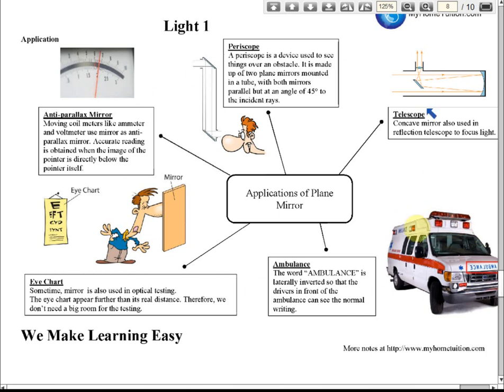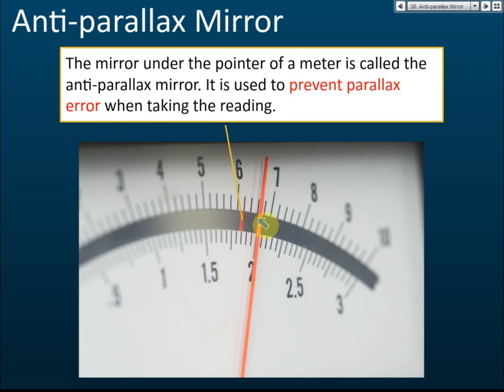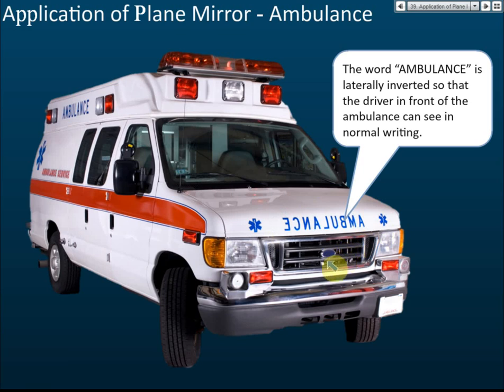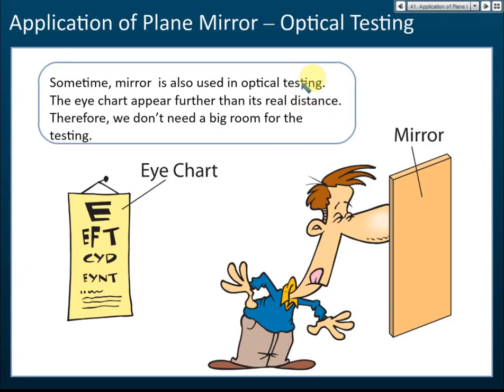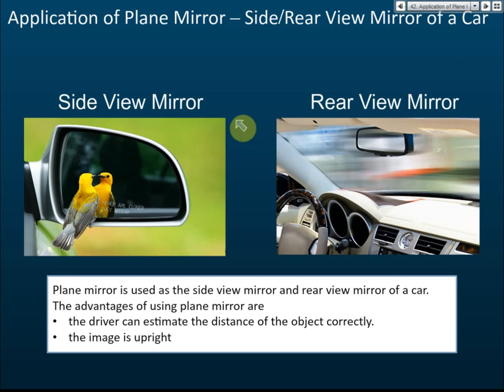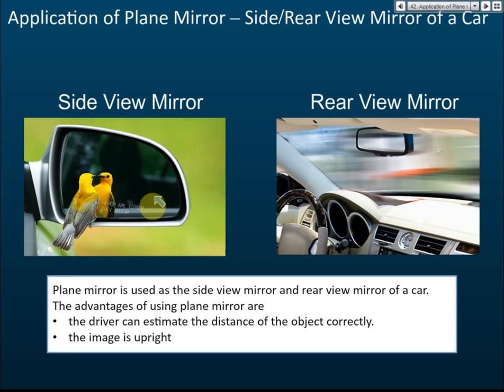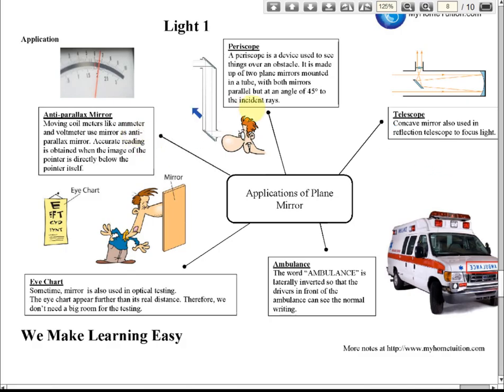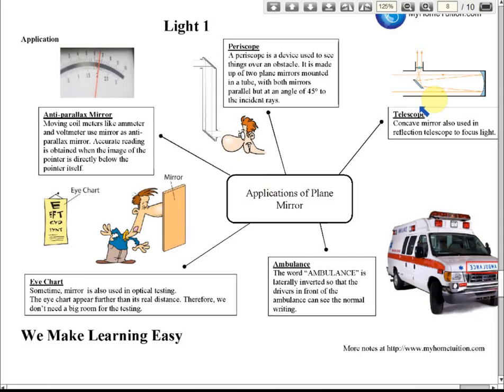Applications of Plane Mirror | Light and Optics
A plane mirror is a flat smooth surface which reflects regularly most of the light falling on it.
The ray of light is reflected by the mirror.
The image forms in a mirror is
a. Upright
b. Virtual
c. Laterally inverted
d. Same size as the object